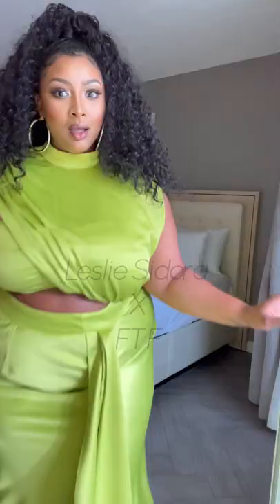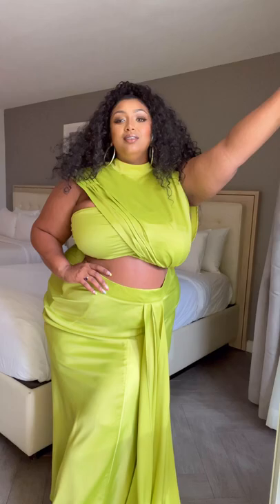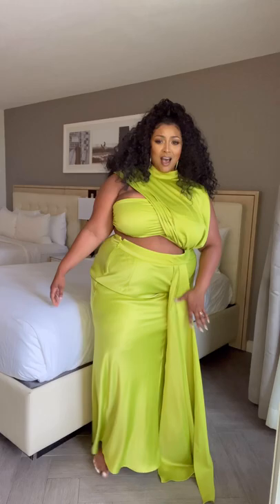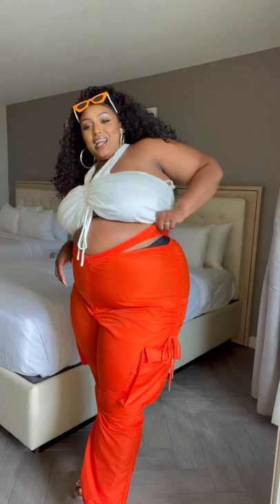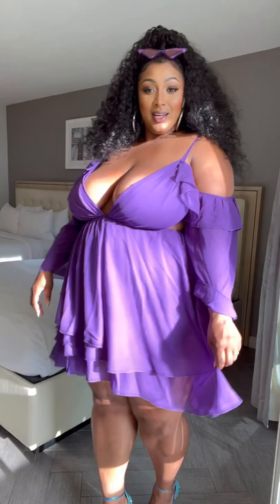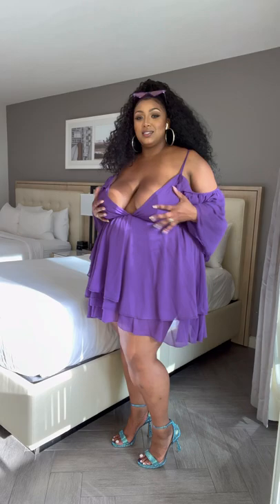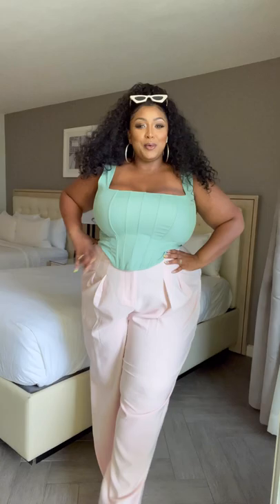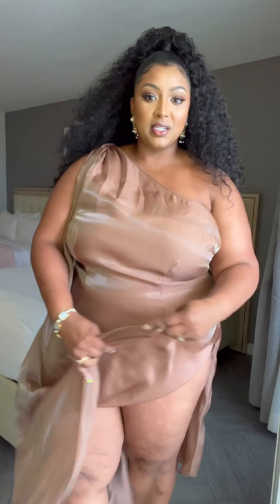Leslie Sidora x FTF Try On HAUL with Plussize Nzinga Imani 3x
The new FTF X Leslie Sidora collection just dropped and I’m obsessed!